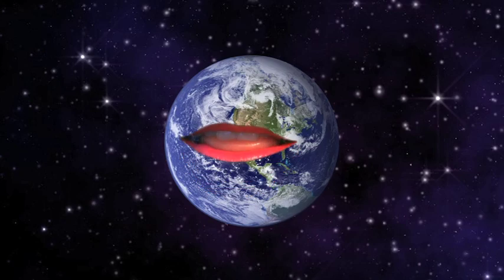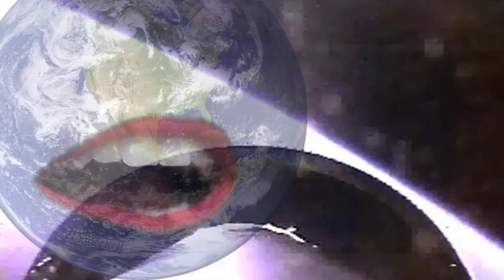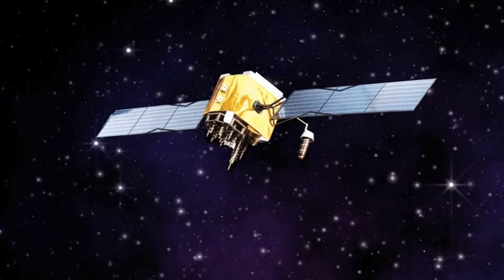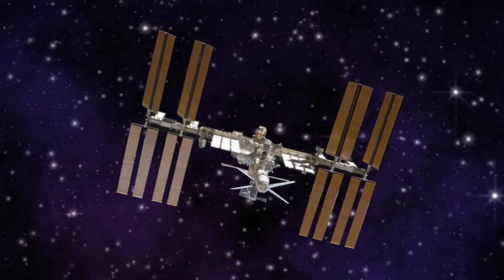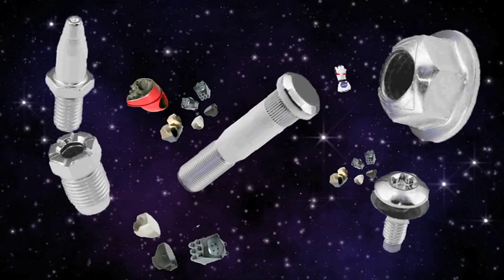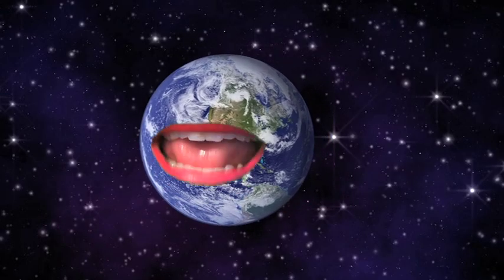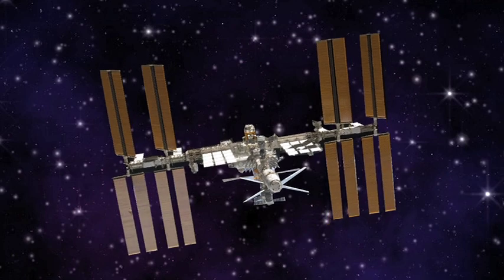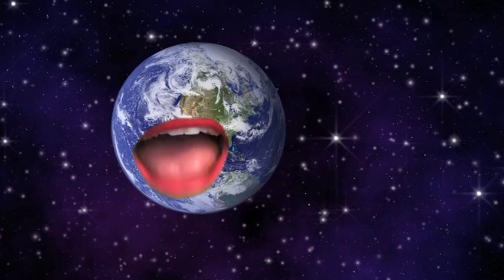Cosmic Hoarders with Matt Paxton - Space Junk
There sure is a lot of stuff orbiting around Earth!  We had to put in a call to clutter cleaner Matt Paxton of TV's "HOARDERS" to help talk the Earth into cleaning up her space!  Well, maybe not, but check out this clip to learn about the oh so trashy truth about space junk!